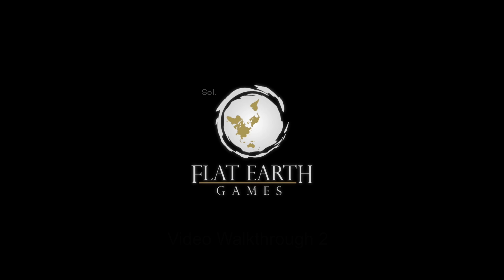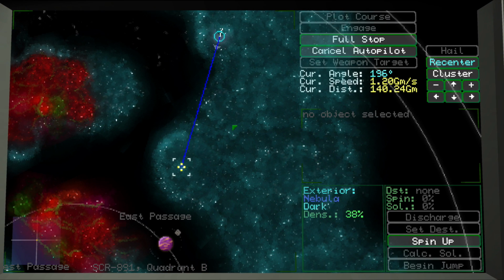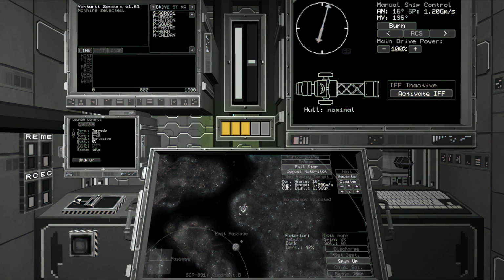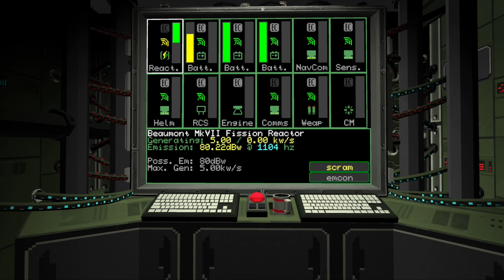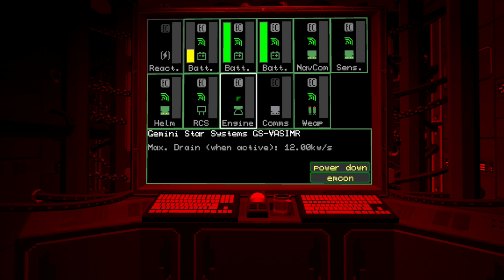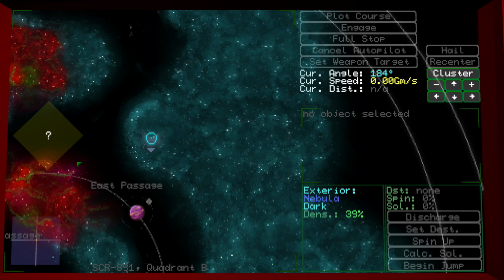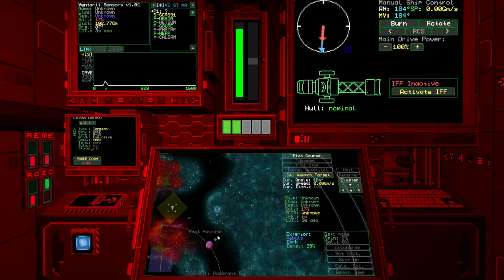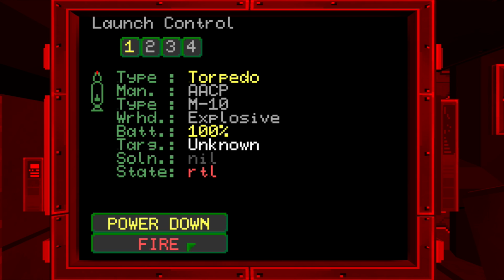OBJECTS IN SPACE Gameplay: Sensors & Stealth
This second video walkthrough takes you through the ambush of a convoy in the uncharted star system SCR-891. It goes into detail showing the stealth and sensor systems of the game aboard a Ceres class light freighter.